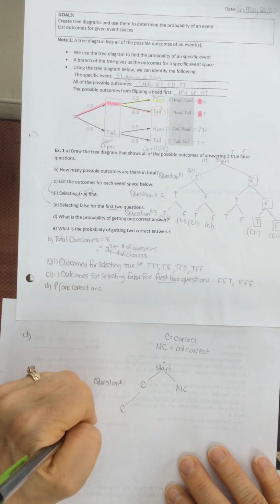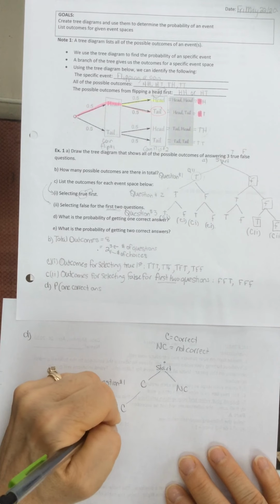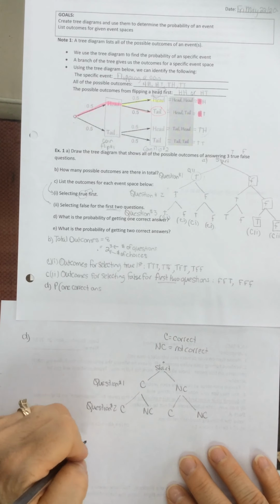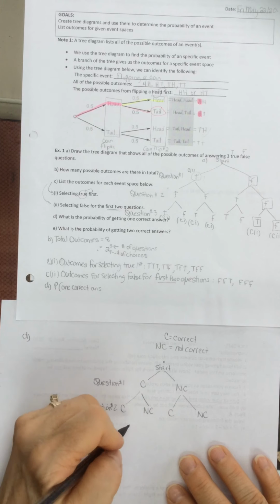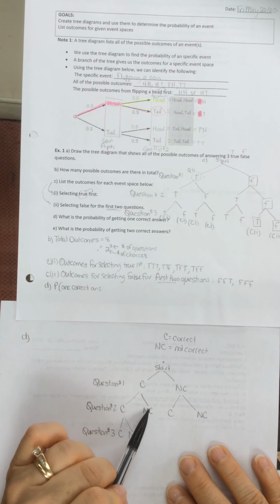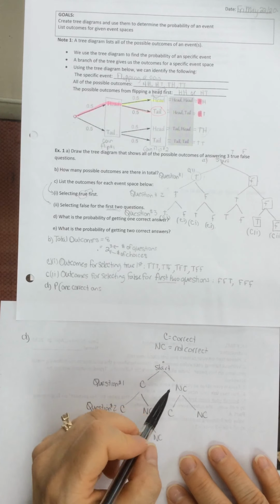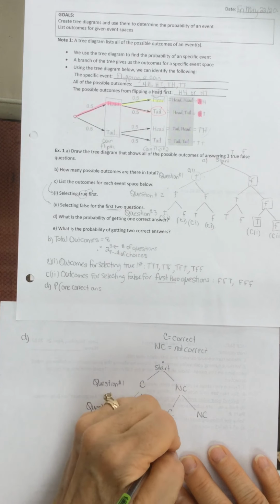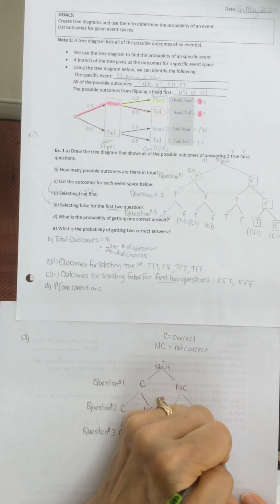Finding Probabilities Using Tree Diagrams and Outcome Tables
Use tree diagrams to list outcomes and to determine probabilities.